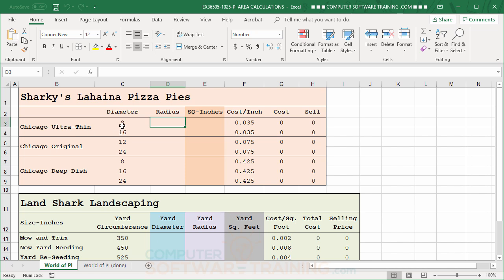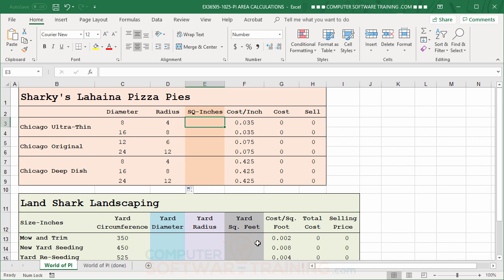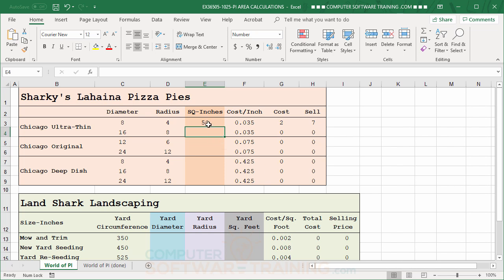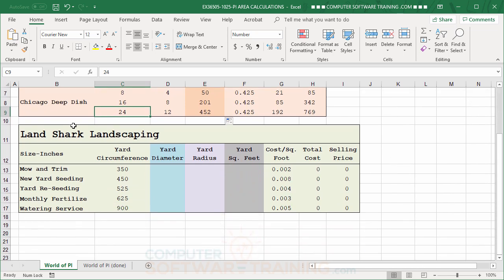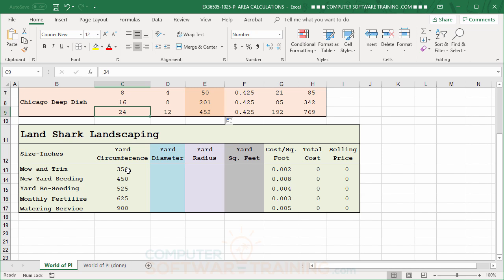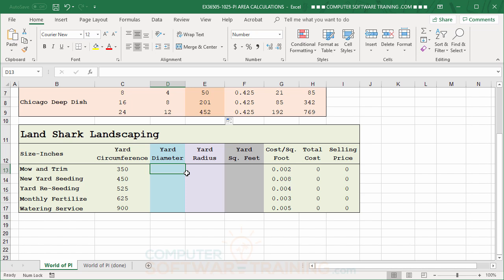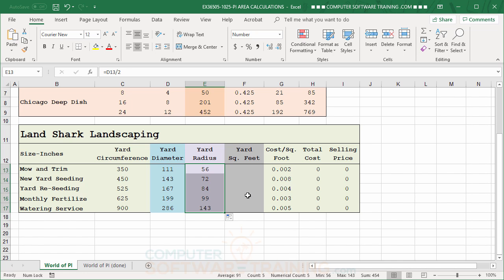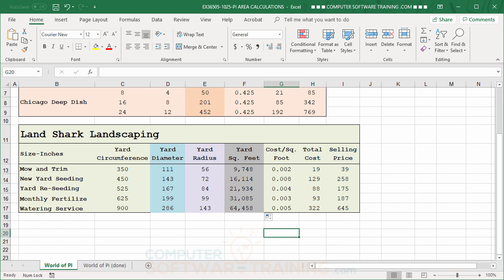EX-05-06 — Calculating Area Using Pi: Real-World Formulas for Circular Space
In this hands-on session, we shift into spatial math by demonstrating how to calculate circular area using Excel functions—a practical skill for users in manufacturing, construction, and logistics. At the core of these calculations is the mathematical constant π, approximated in Excel as 3.1416 or the built-in PI() function. You’ll learn how to apply the classic area formula π × r² directly within spreadsheet cells, turning Excel into a powerful tool for real-time area analysis. Whether you’re working with diameter or radius values, this video walks through multiple scenarios where area measurements are needed, such as calculating surface coverage, storage space, or physical layout dimensions. Each example is structured to reinforce input clarity, unit consistency, and formula transparency. By breaking these down step-by-step, we show how basic Excel functions—paired with smart arithmetic logic—can solve for complex physical quantities with ease. The use of square operators (^2) and fixed constants emphasizes the importance of understanding function order and structure. You’ll also see variations involving nested calculations, such as converting diameter to radius within the same formula cell. These compound formulas are great practice for precision-building logic that mimics real-world requirements. It’s a great bridge to advanced Excel functions, as it teaches you to embed constants, power operators, and clean referencing all in one place. Throughout the session, the formulas are tied back to measurement scenarios that professionals might encounter in fieldwork, equipment setup, or design review. Ultimately, this training reinforces how versatile and customizable Excel functions and formulas can be—especially when they’re applied to physical measurements and dimensional planning.
📊 Explore Our Complete Excel Course Lineup